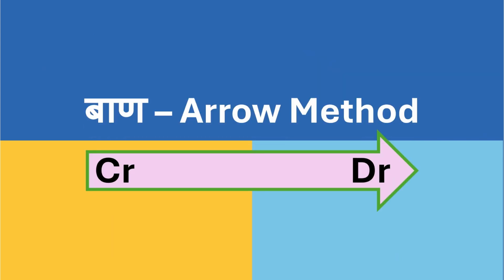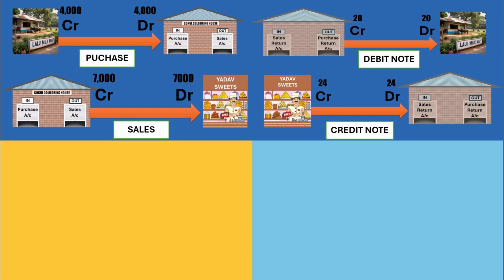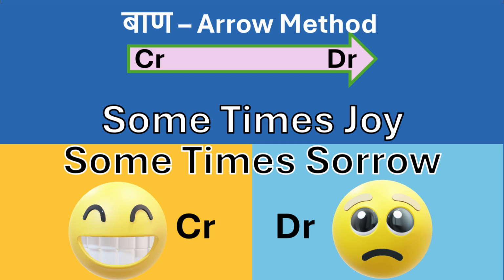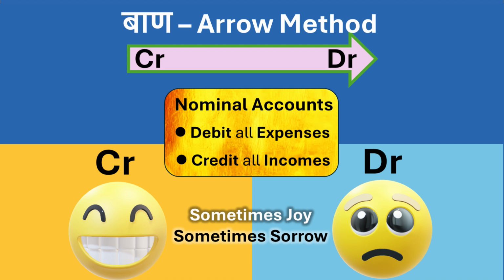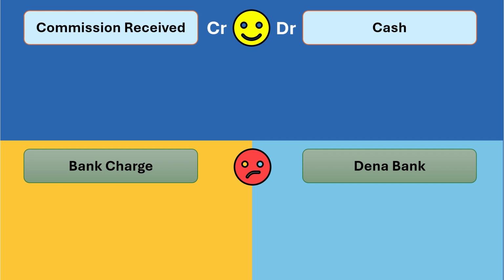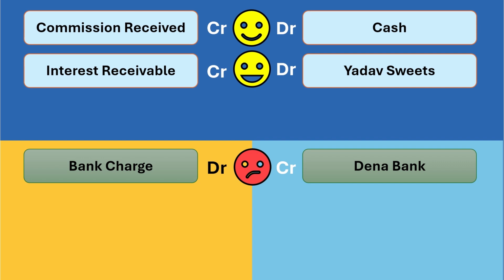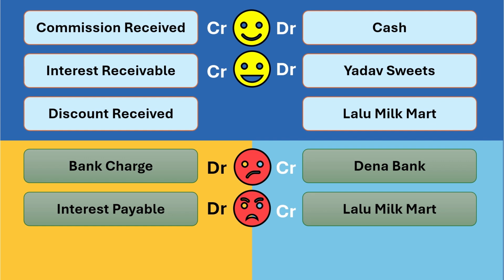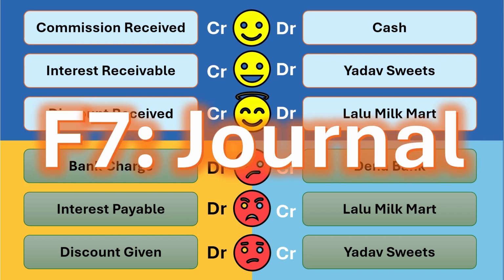English: Understanding Adjustment Entries.